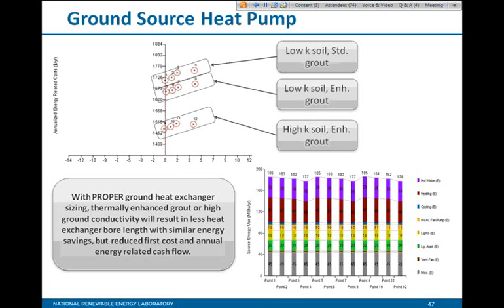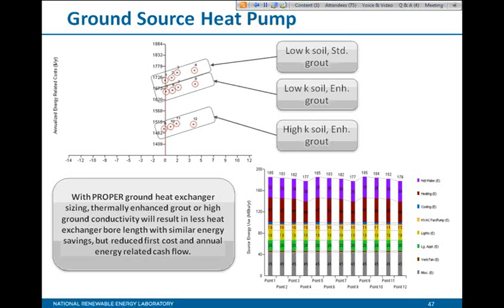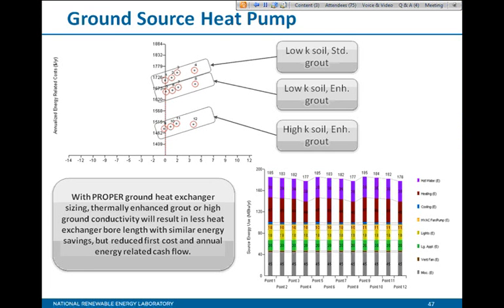19. Q & A